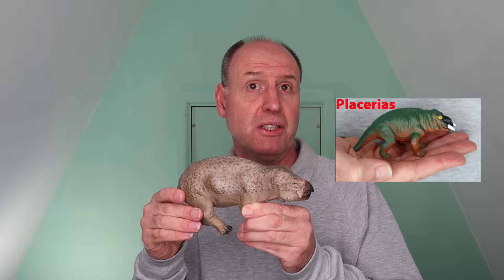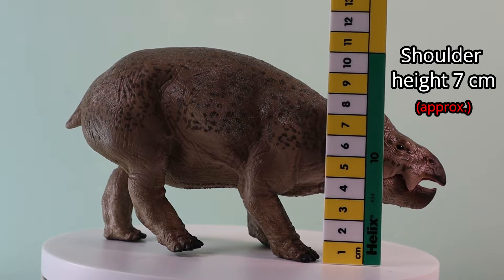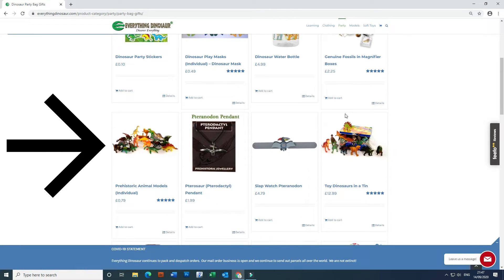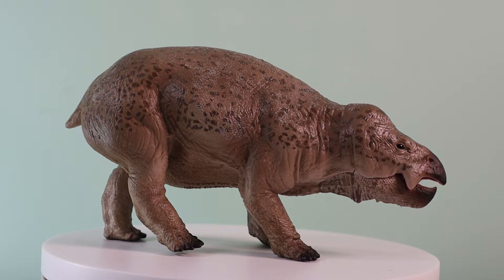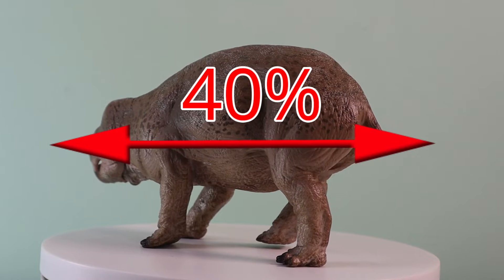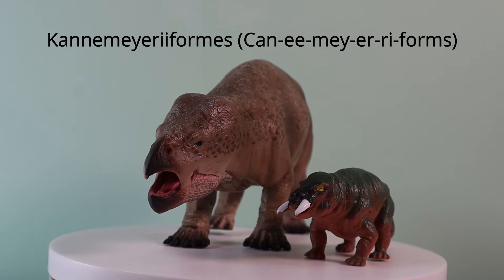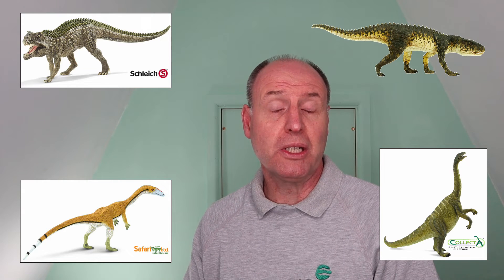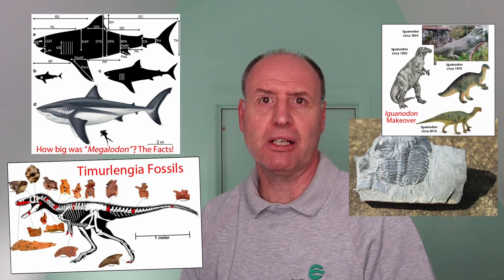Dynamic Dicynodonts! CollectA Lisowicia Model Reviewed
A review of the CollectA Deluxe Lisowicia 1/20 scale model and the secret to securing a Placerias replica.  It's time to look at some dynamic Dicynodonts!

Which Late Triassic prehistoric animal models would you put in a diorama with the Dicynodonts?

SCHEDULE
Videos are uploaded at least once every fortnight.

---Video Contents---
0:00 - Introduction.
1:04 - Subscribe!
1:15 - CollectA Deluxe Lisowicia Reviewed.
2:27 - Placerias model.
3:26 - Secret Purchase!
4:56 - The Science Behind Lisowicia.
7:34 - Dead Clade Walking!
8:15 - Congratulations CollectA!
8:47 - Question of the Day!
9:30 - Summarising 2 Synapsids.